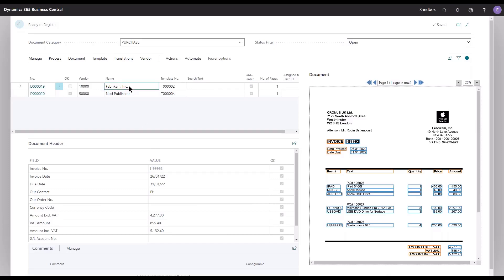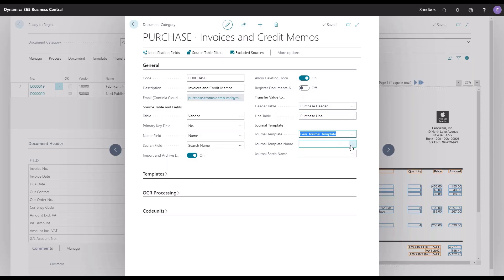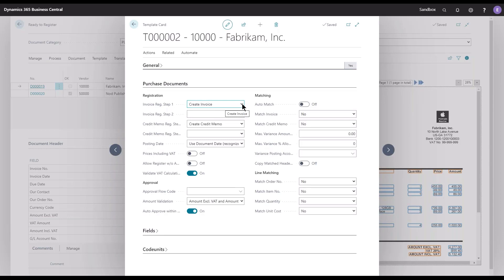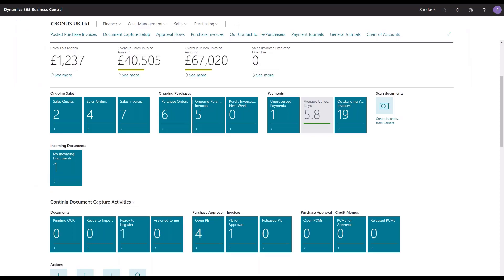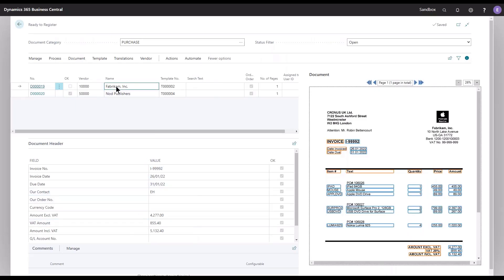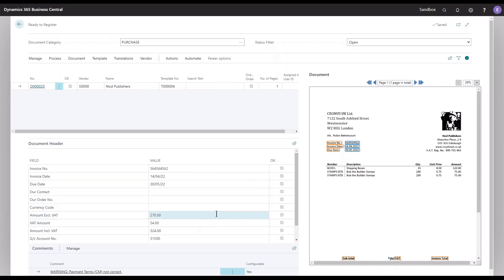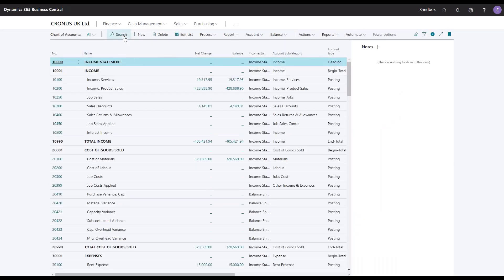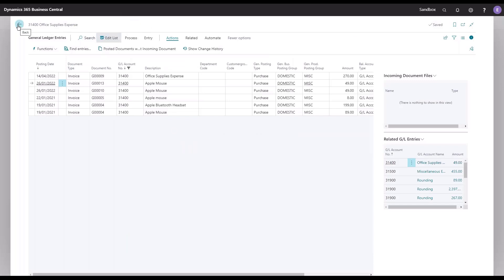How to Register Documents Directly to General Journal Lines (Continia Document Capture)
The feature makes it possible to register documents – without vendor names and other standard details – directly to general journal lines, thereby creating lines in the general journal instead of invoices or credit memos.

Introduced in Document Capture version 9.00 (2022 R1) for Microsoft Dynamics 365 Business Central.